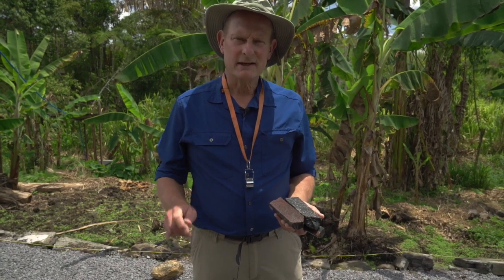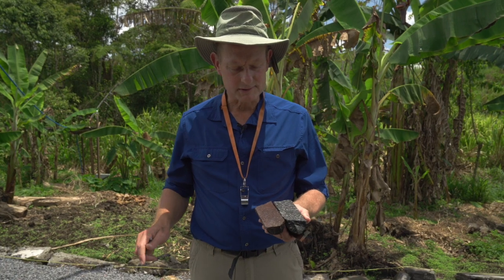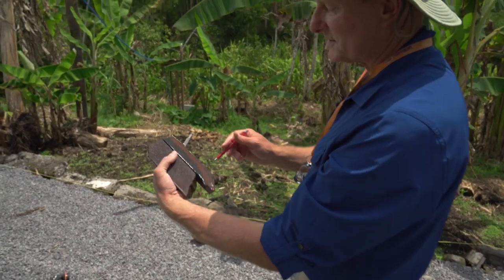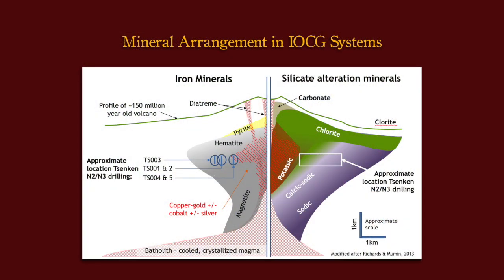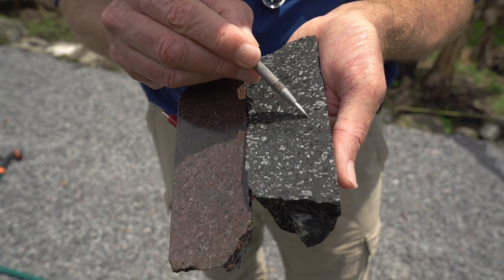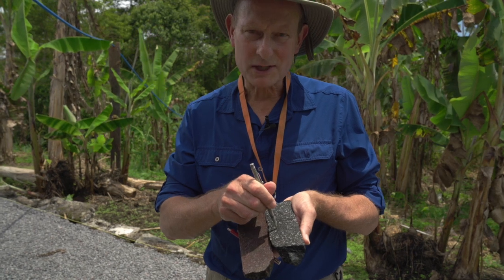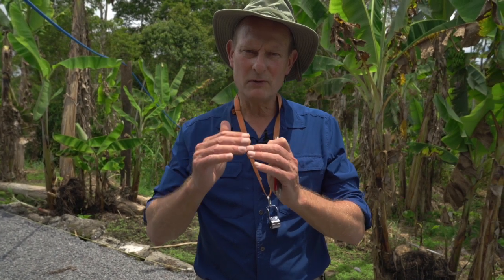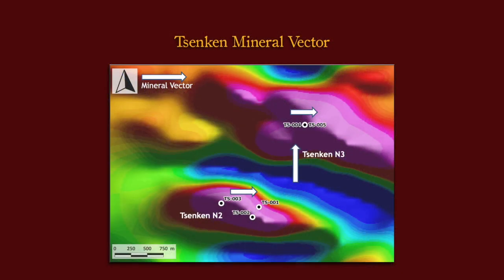Introduction to Tsenken Drilling - Part 2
In Part 2 of the Introduction to Tsenken Drilling we learn more about Iron Oxide Copper-Gold (IOCG) systems, the importance of these systems and the alteration minerals which will help us vector towards the core of the system at Aurania's Tsenken target.   The planned Mobile MT geophysical survey should contribute to our exploration efforts by picking up the conductivity of the sulphide core of the IOCG system.